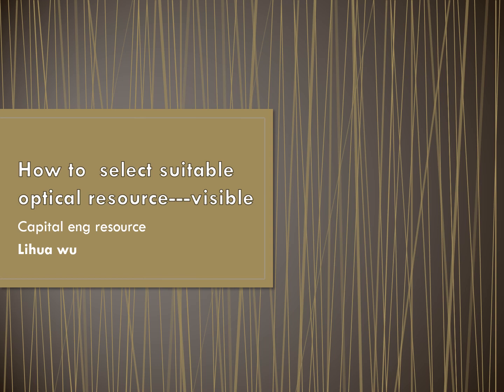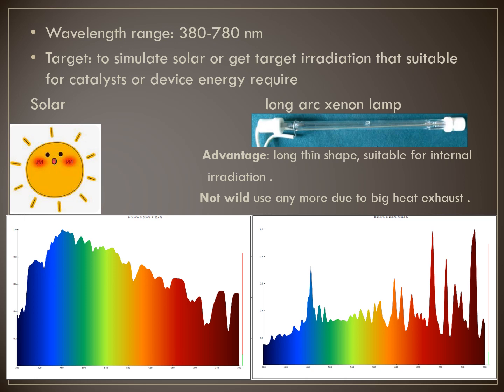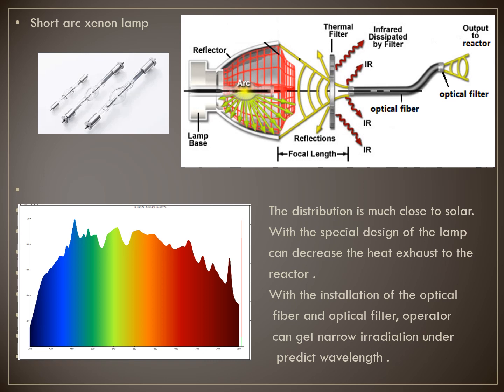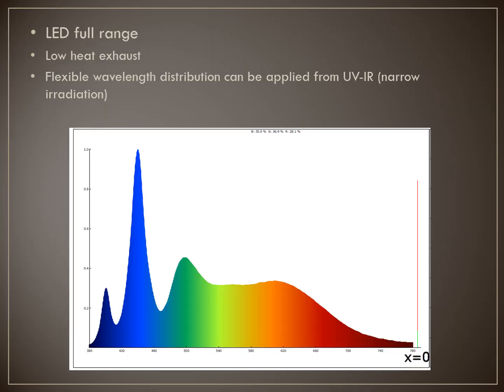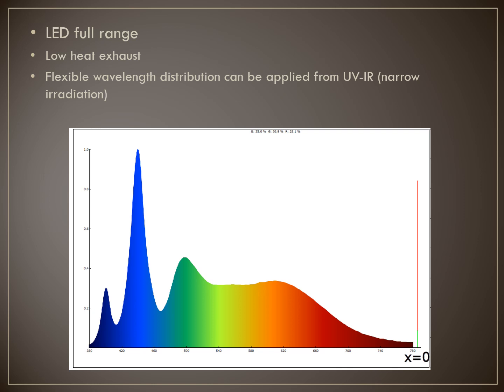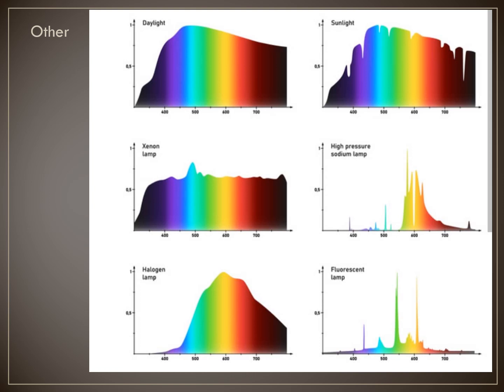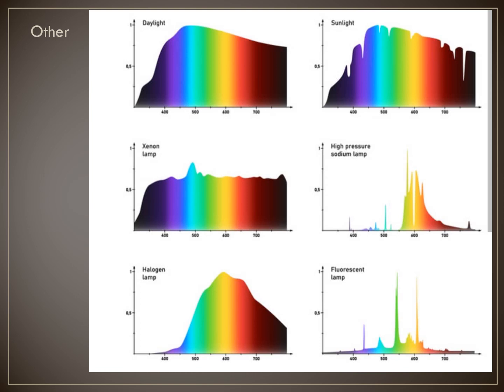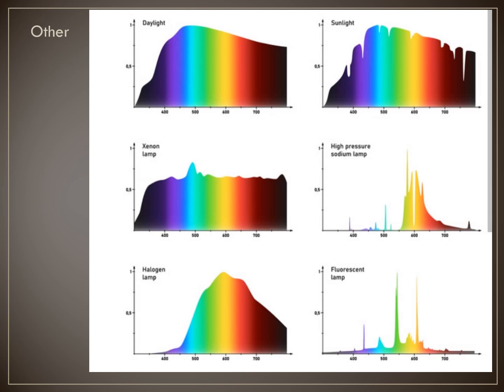how to select suitable light resource based on visible